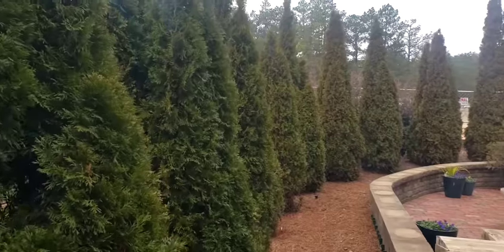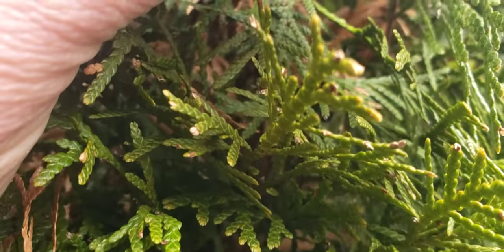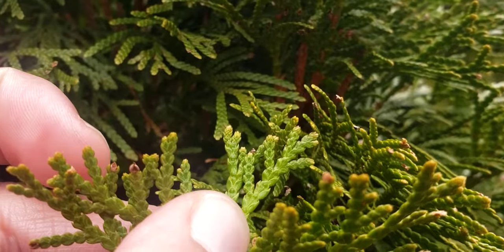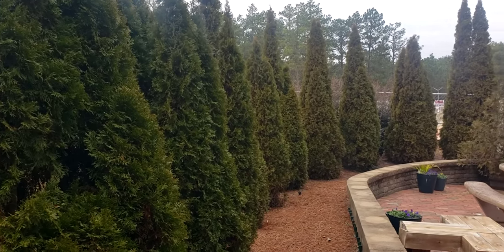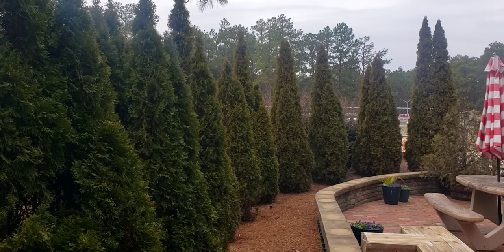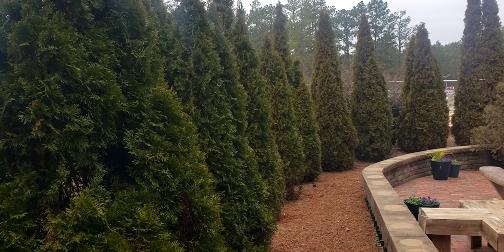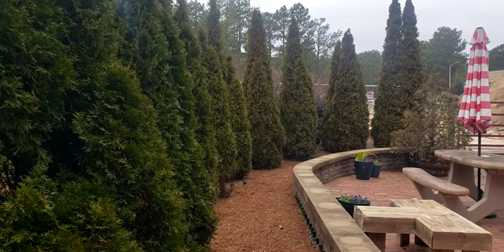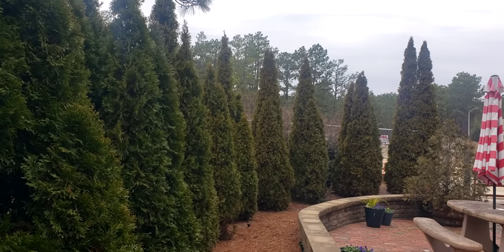Thuja plicata 'Smaragd'